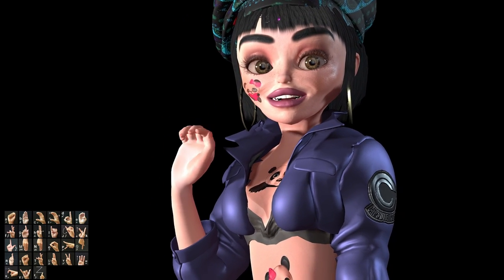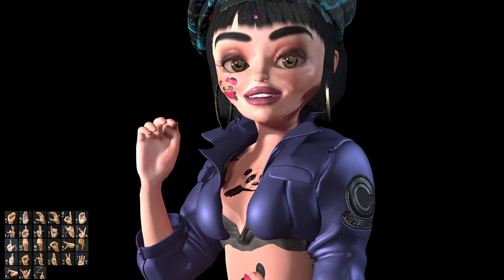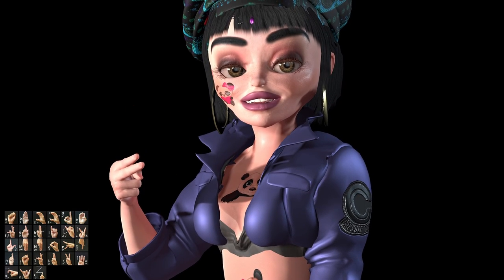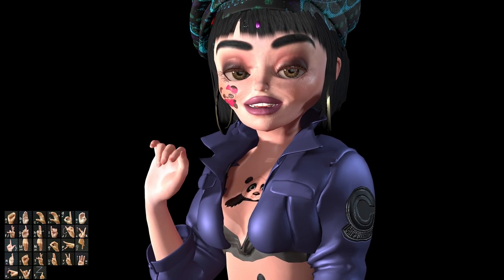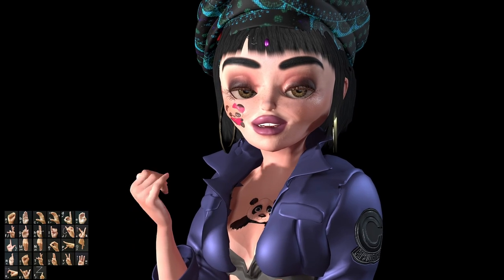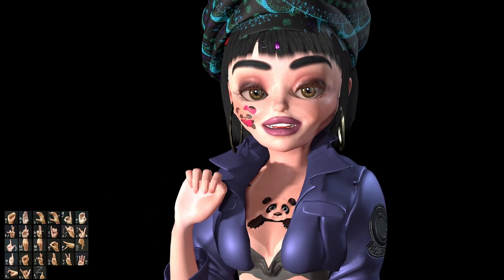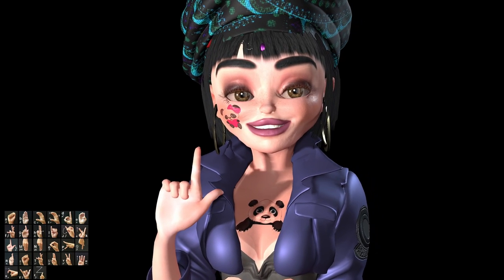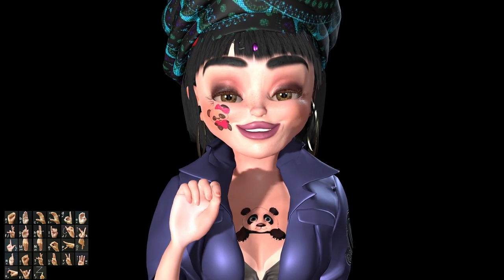Iclone 7 Toon Model Creation & free Sign Language Motions. *TUTORIAL* Character Creator Blender 3D